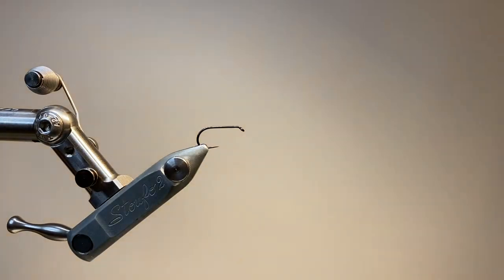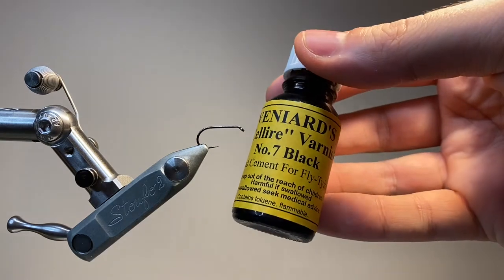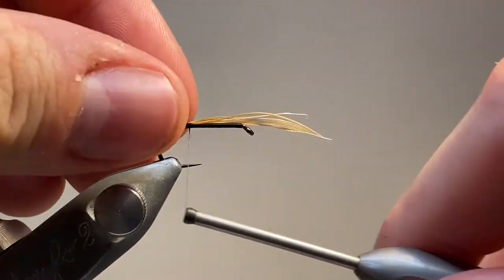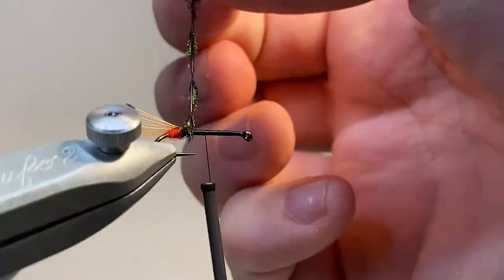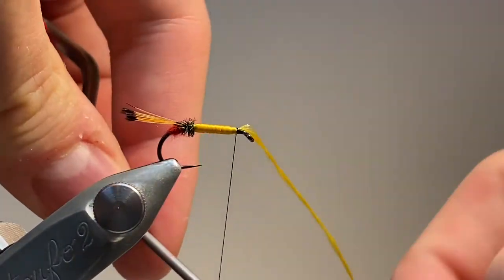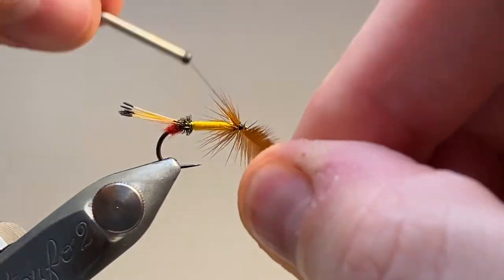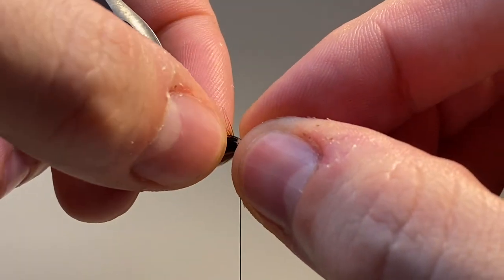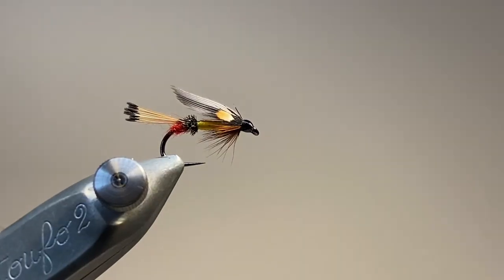Tying the Bannock Chief wet fly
An unusual classic wet fly pattern, here downsized to target trout and sea trout.